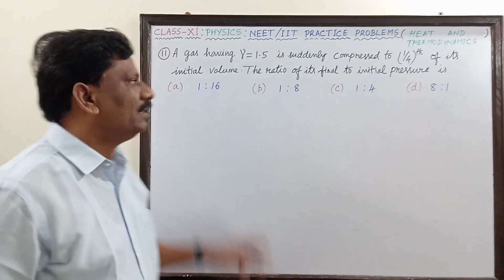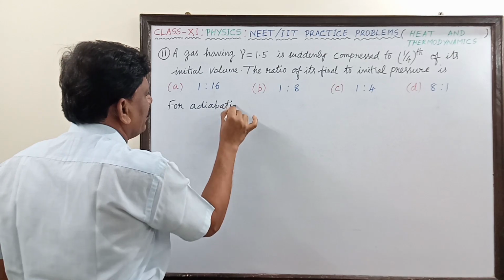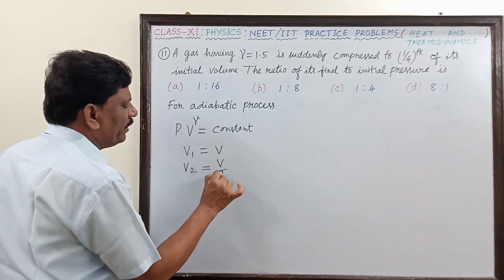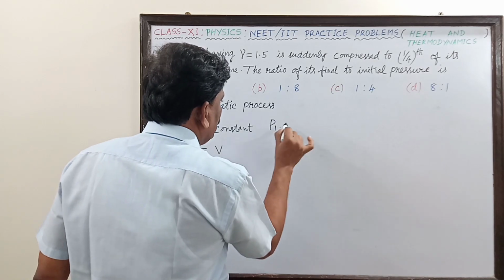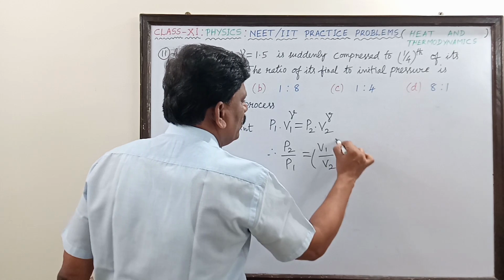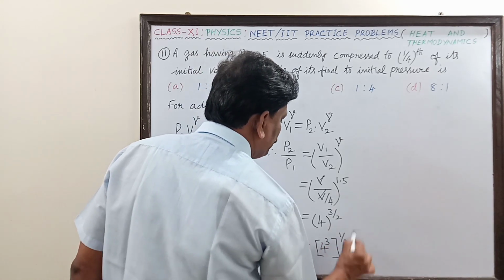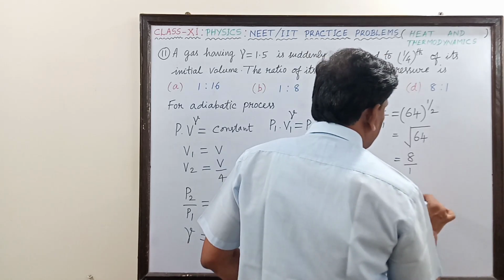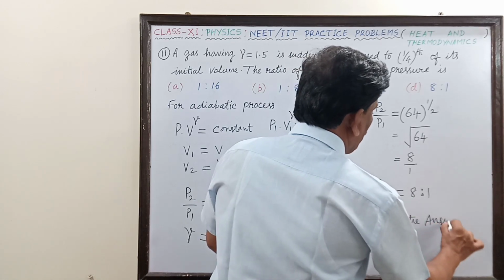Problem 11 | NEET & IIT JEE | Heat & Thermodynamics 11th Physics | MCQs with Solution| Important